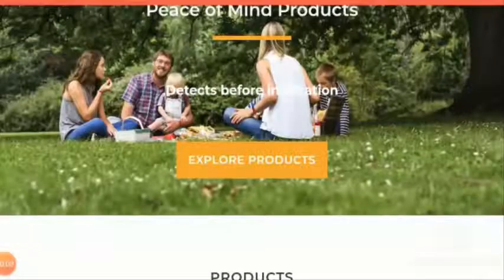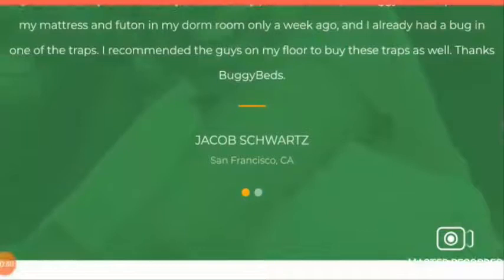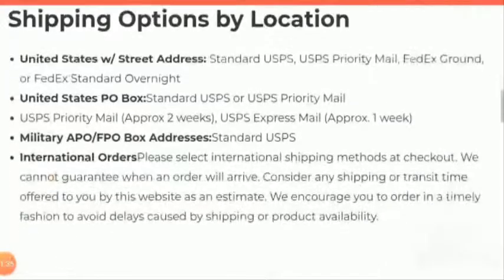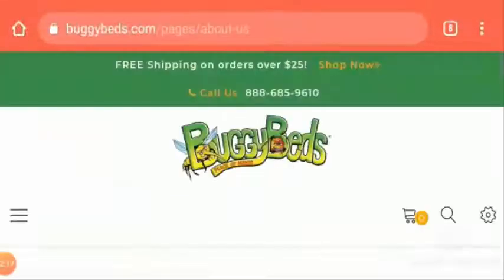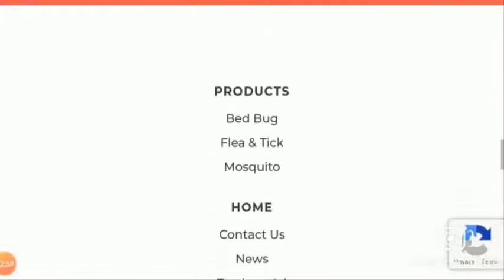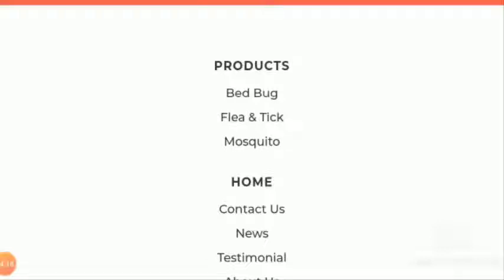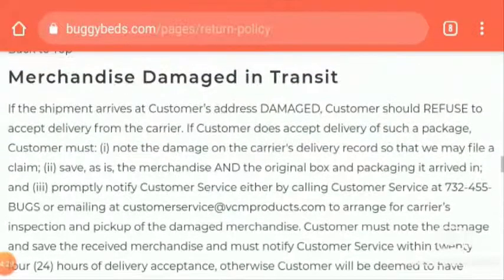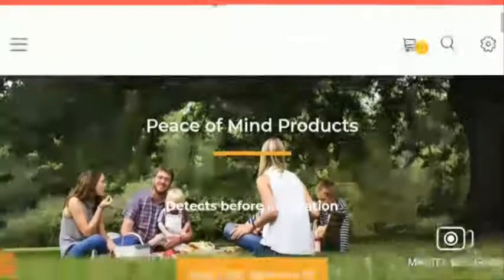Buggy Beds Reviews {December 2020} Watch the Video & Know Scam or Legit? | Scam Adviser Reports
About Buggy Beds Reviews-

Today, I am going to explain - Is Buggy Beds Reviews Legit or a Scam. Friends, this is not our website. If you have never ordered anything from this website, this unbiased review will help you in deciding the answer to this question -  Should I buy from it or not? If you have experienced any fraud over this website then watch this video till the end, I will share the way to get your money back.

Refund Link-

ScamAdviserReports